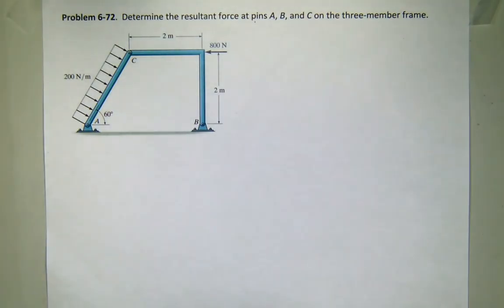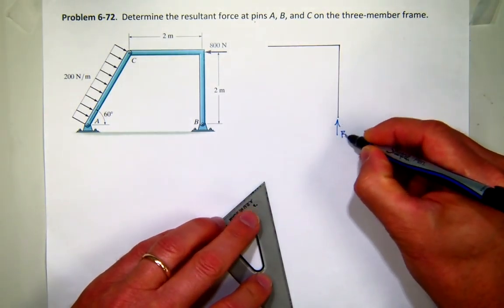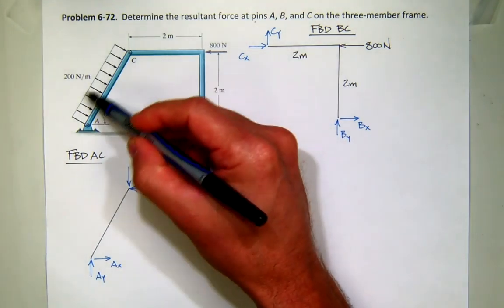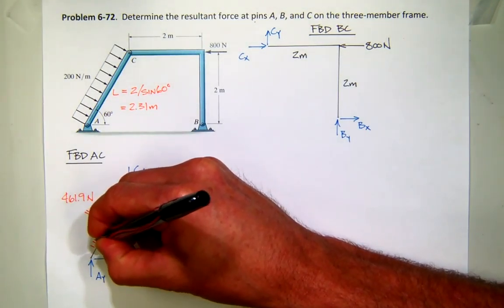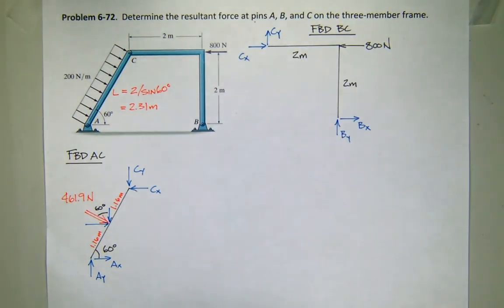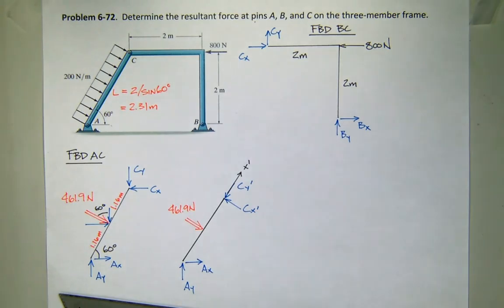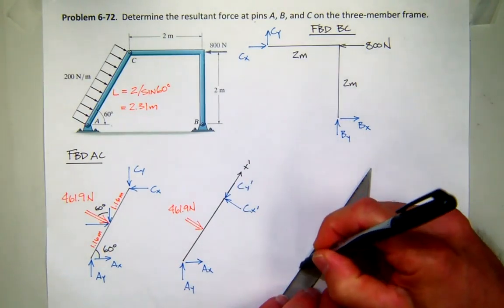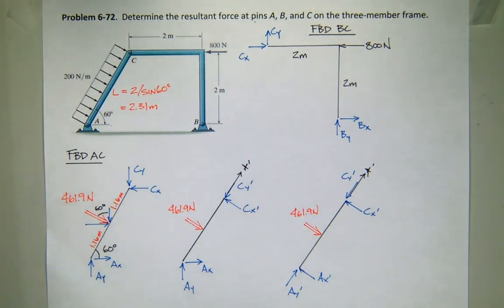CIVL 2131 Problem 6-72